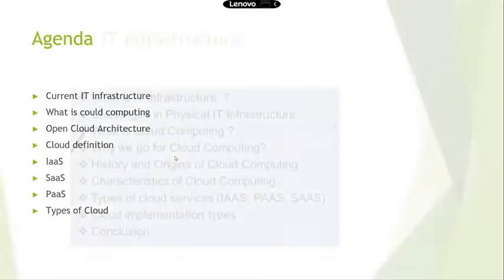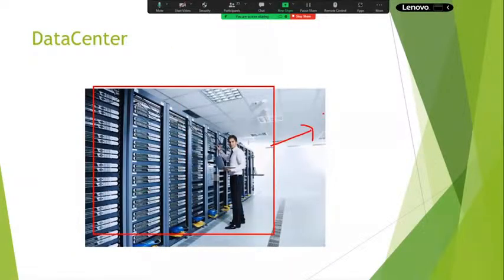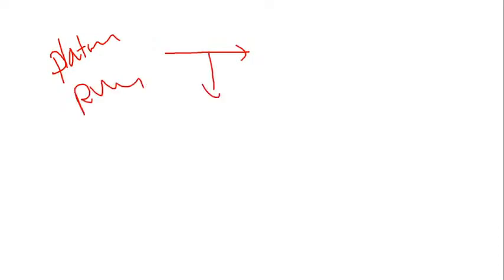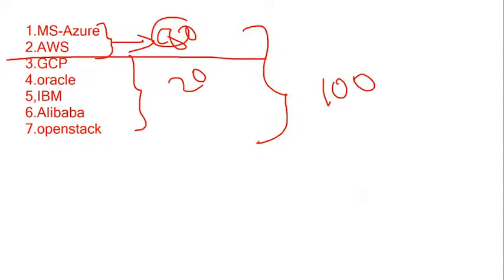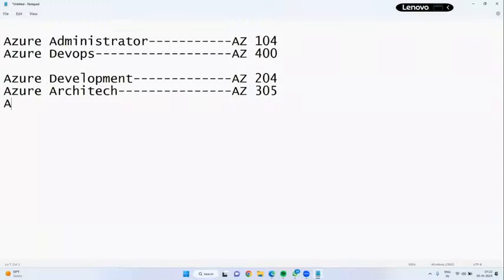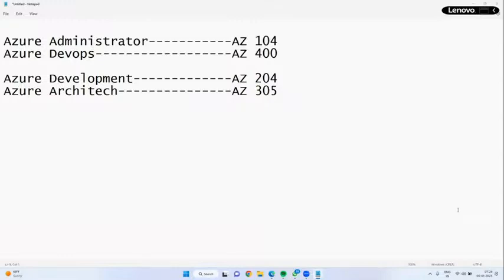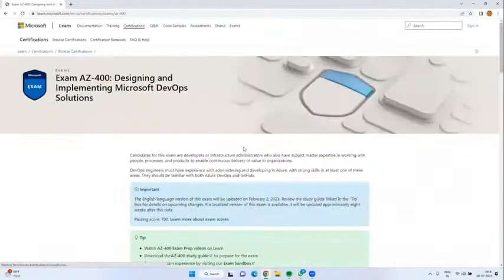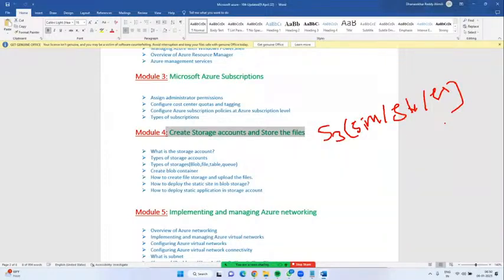AZURE ADMIN & AZURE DEVOPS tutorials by Mr. Sekhar Reddy Sir